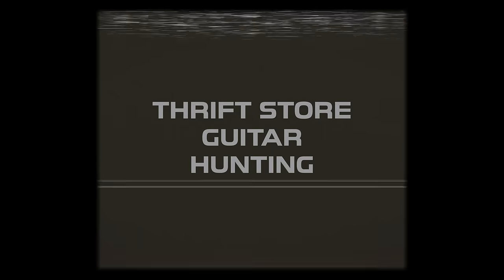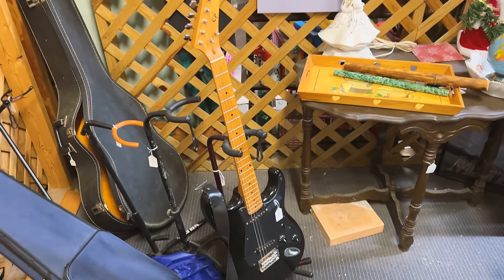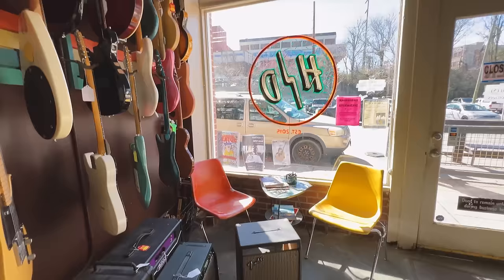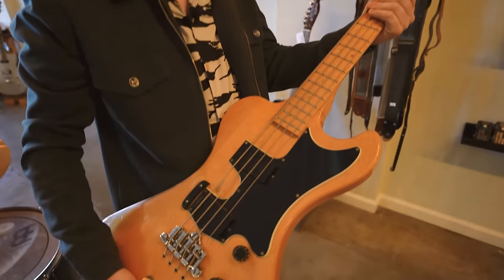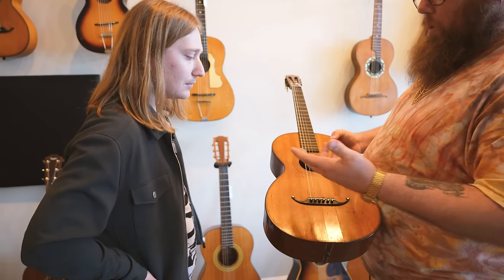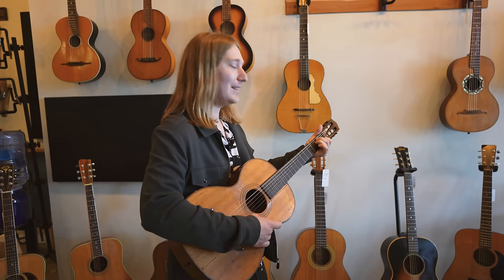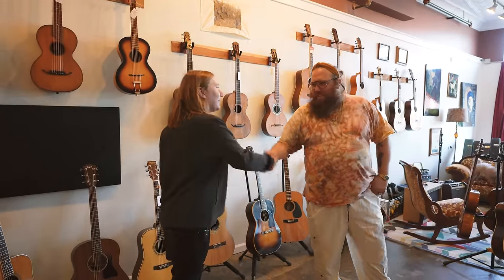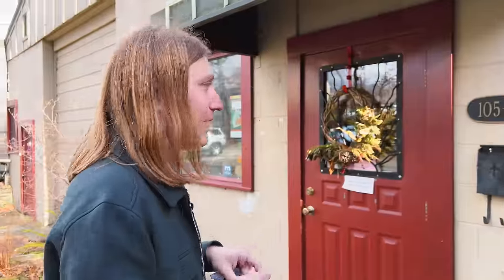Guitar Hunting in Asheville: Discovering Cool Shops!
Traveling back in time to when we were in Asheville, NC for the guitar show...
We spent the day checking out some cool guitar shops, went to the Moog Factory, hunted for guitars in a thrift store, stopped at some record shops, and of course got some coffee.
We swung by Heyday Music (we were neighbors again at the guitar show again!), checked out a newer shop called Asheville Guitar Pedals, and went a little outside Asheville to check out Acoustic Corner. Came across some MIJ Fender guitars in the wild, saw a Roland Juno-106 (might have picked that up), and a bunch of other cool vintage guitars.

All in all, a pretty decent day of guitar hunting. What was your favorite thing we saw?

Filmed & Edited by Thomas Filbert

00:00 Intro
00:46 Moog Factory
02:35 Asheville and Coffee
04:00 Thrift Store Finds
06:05 Heyday Music
06:54 Asheville Guitar Pedals
11:55 Acoustic Corner
13:26 Outro